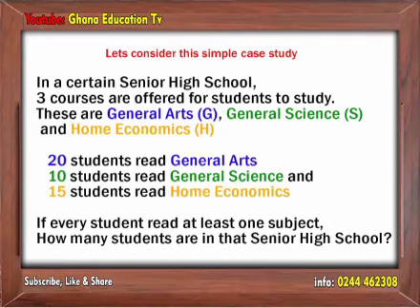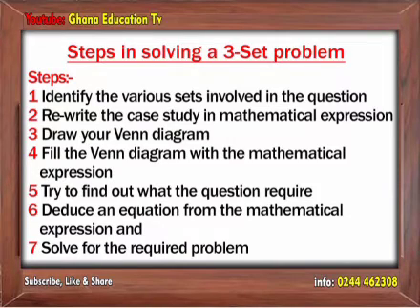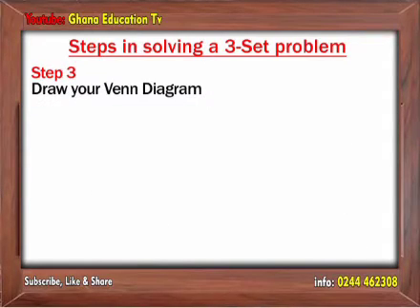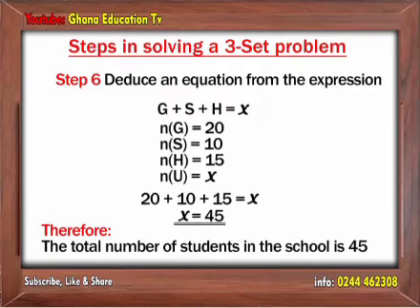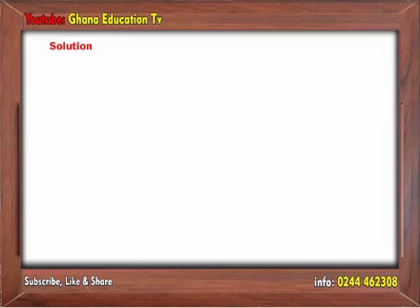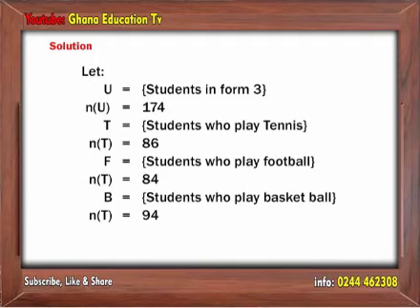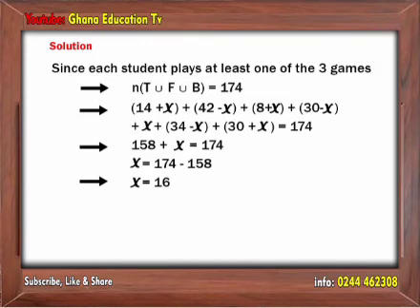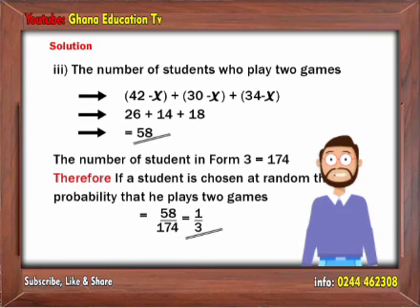Ghana Education Tv, (VENN DIAGRAM -3 Set Problem)